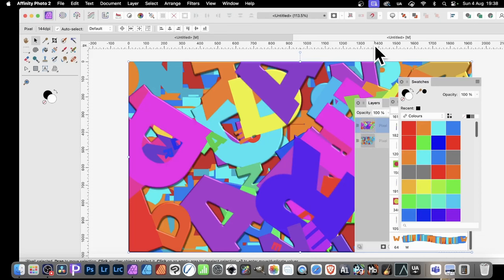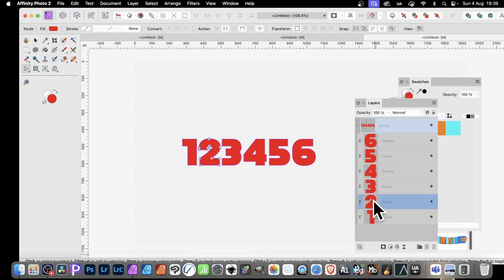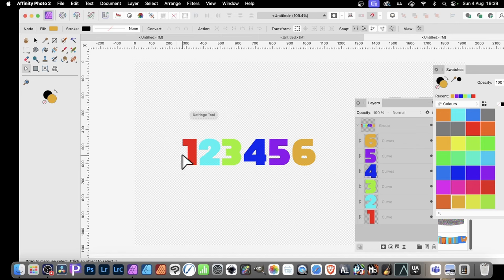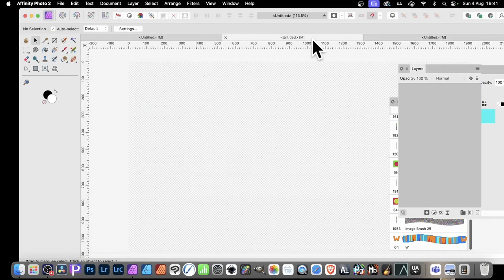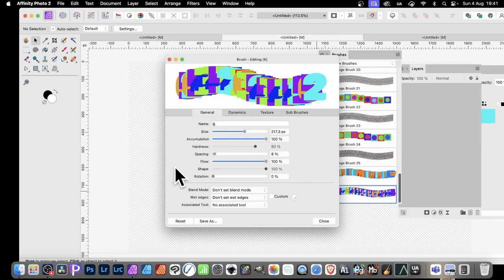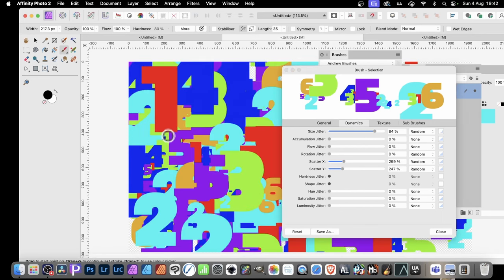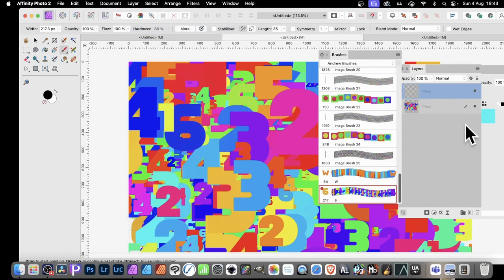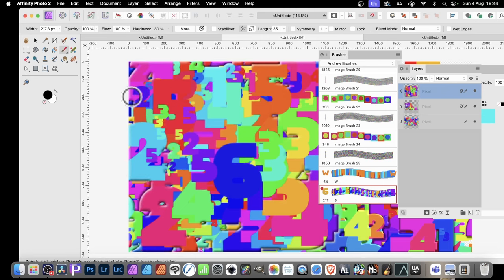Affinity Photo : Super Quick Type Text Designs | How To Make | Letters | Numbers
How to use brushes to create amazing text effects with any letters in Affinity Photo